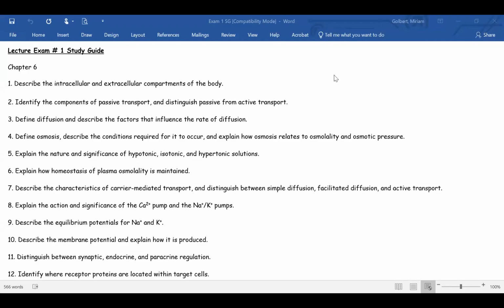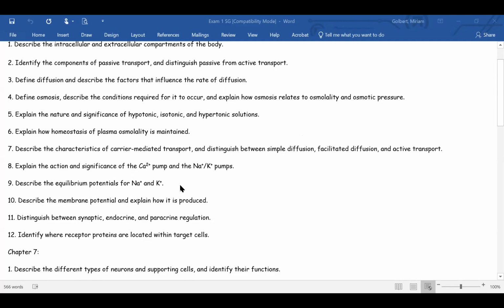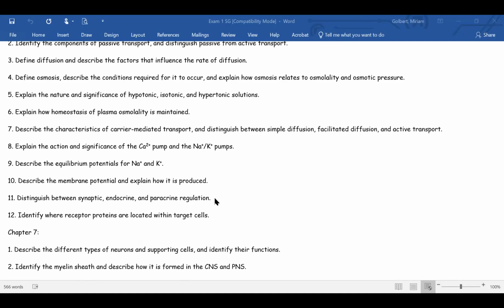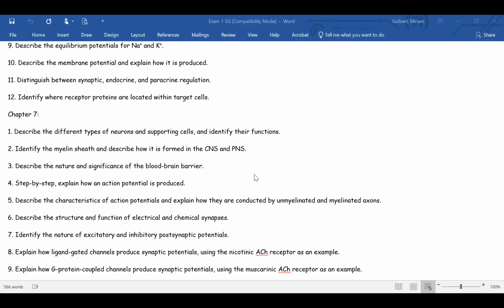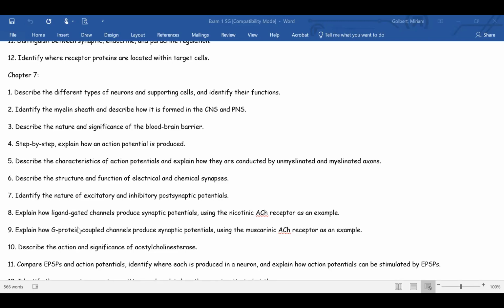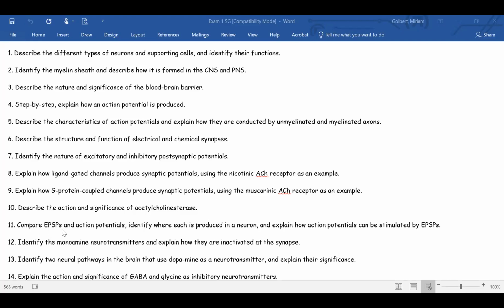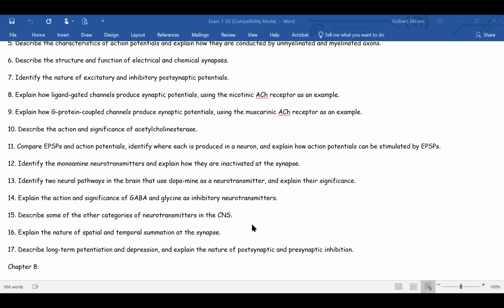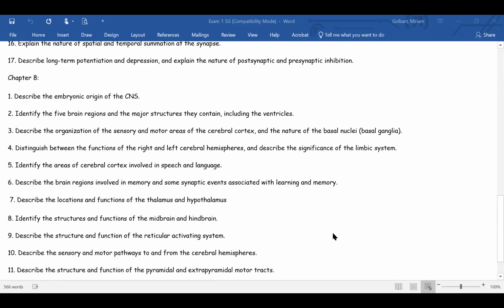BioSci 202 Dr. G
Third recording 2/23/21